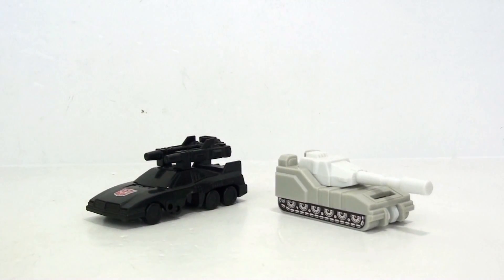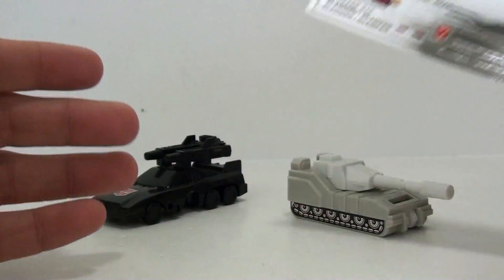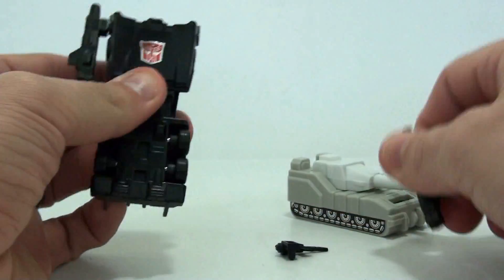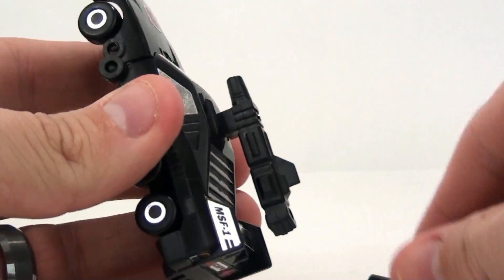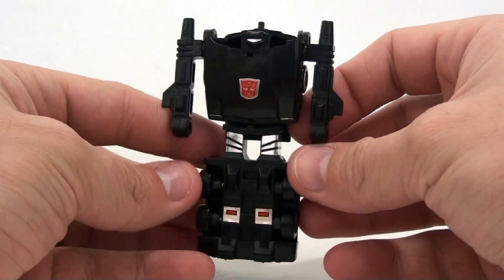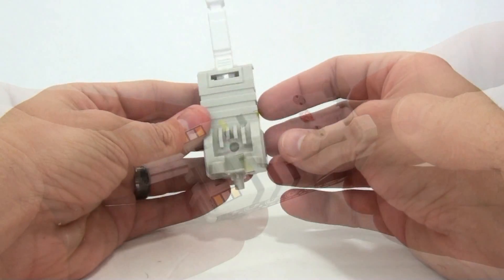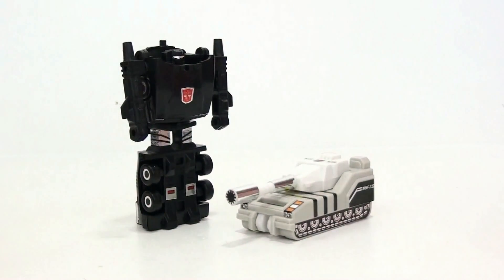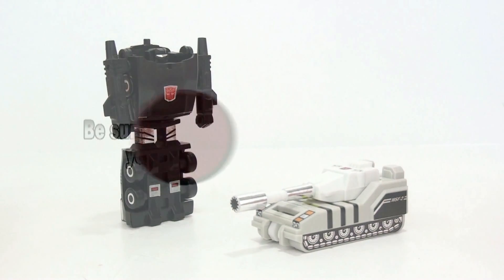Video Review of the Reprolabels X10 (Slammer and Scamper) Upgrade set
Places where i buy my Transformers AMAZON Optibotimus Video Review of the Reprolabels X10 (Slammer and Scamper) Upgrade set